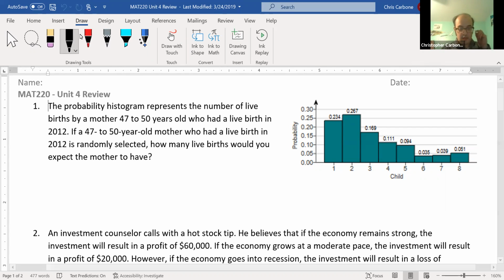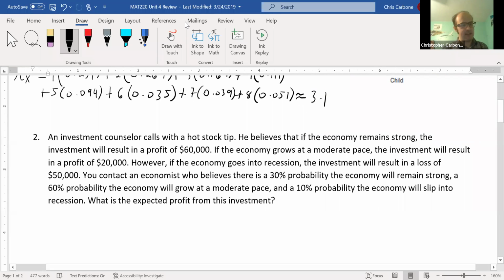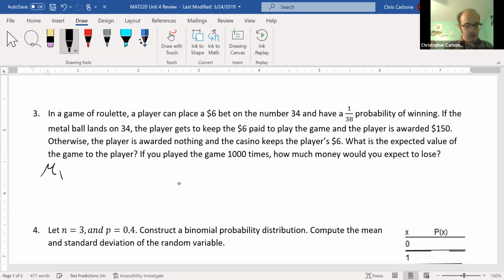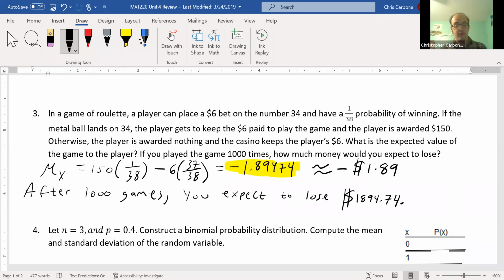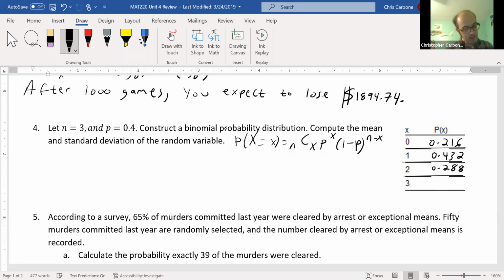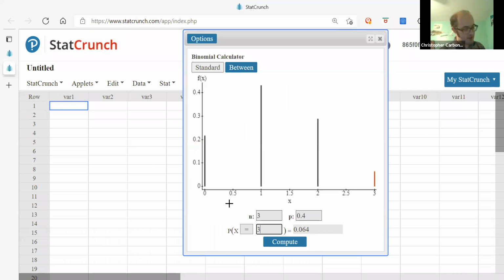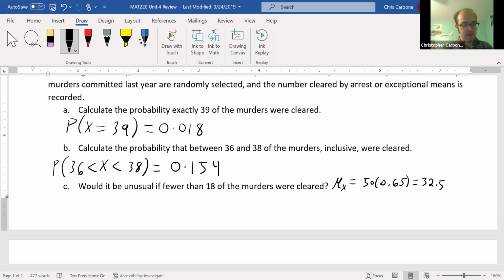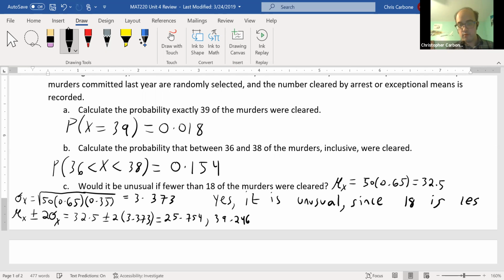MAT220 Unit 4 Review Part 1